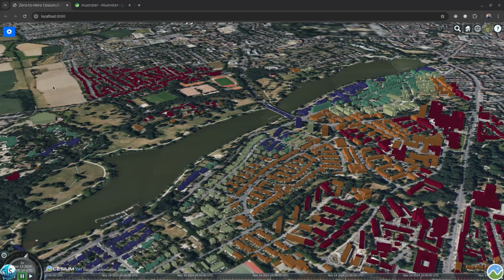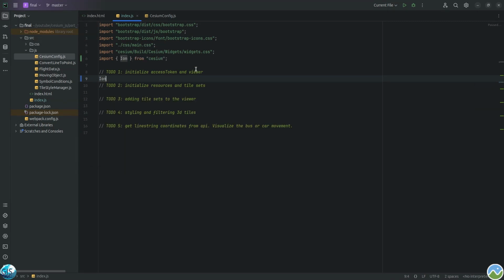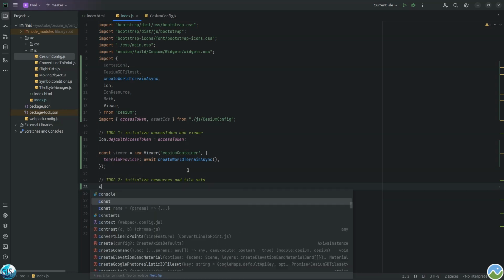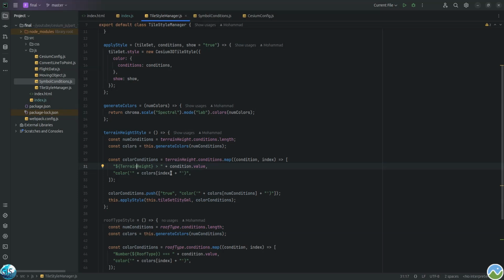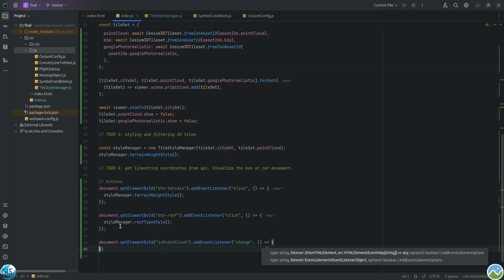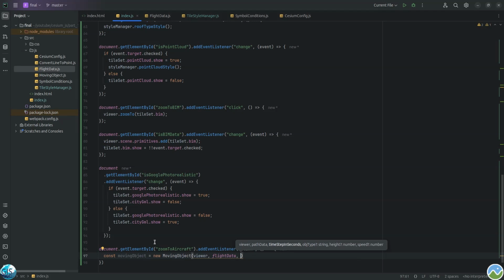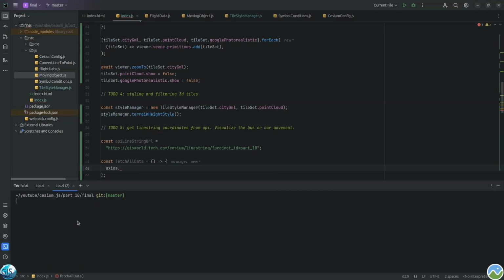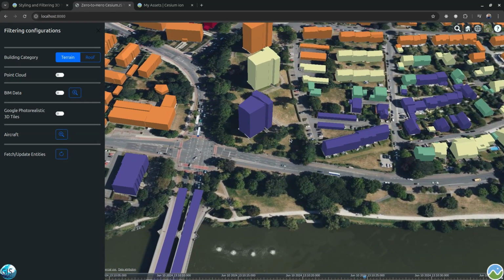CesiumJS in 1 Hour - From Zero to Hero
In this video, we will discuss:

- Getting started with CesiumJS: Setting up your first viewer
- How to add 3D tilesets and resources to CesiumJS
- Clamping CityGML models to terrain in CesiumJS
- Advanced styling and filtering of 3D tiles in Cesium
- Visualizing LiDAR point clouds in CesiumJS
- Integrating BIM models into your CesiumJS visualization
- Creating interactive movable objects from 2D data in QGIS or other web GIS tools
- Adding real-time dynamic entities to CesiumJS with RESTful APIs

This video is a part of the Cesium grant ecosystem. Special thanks for their support.